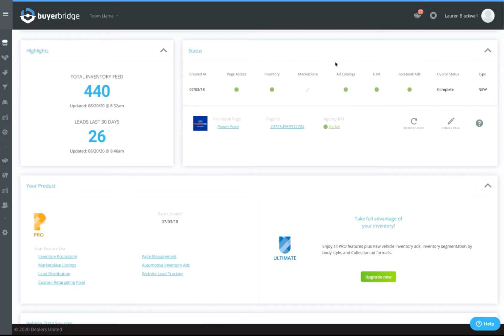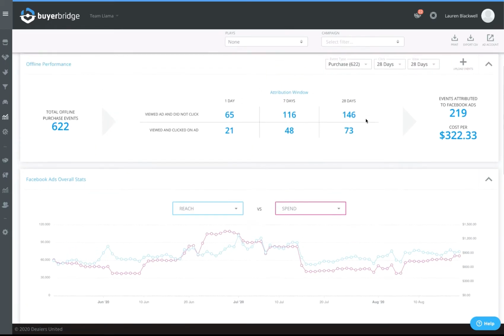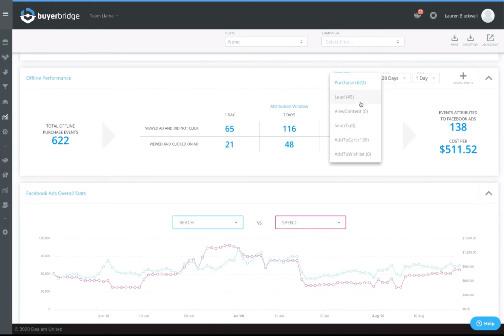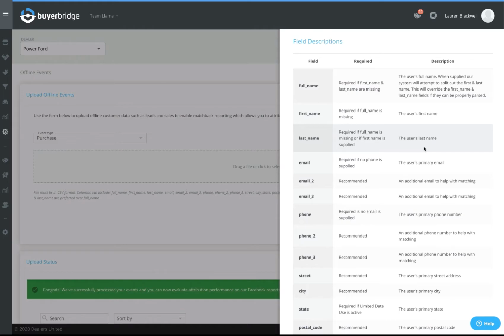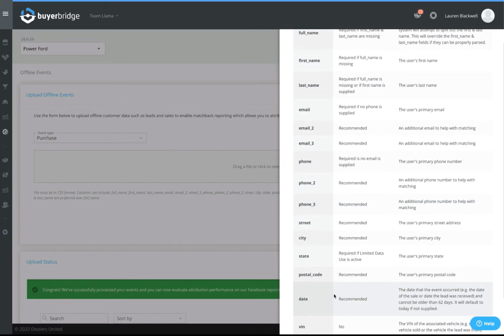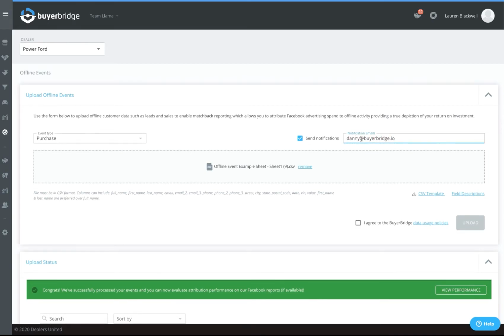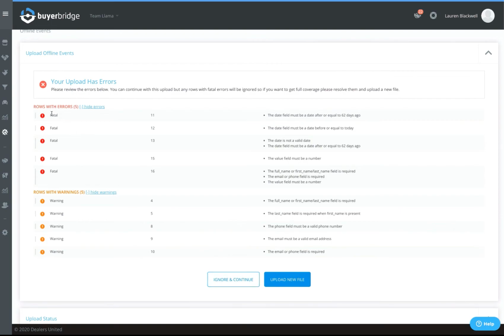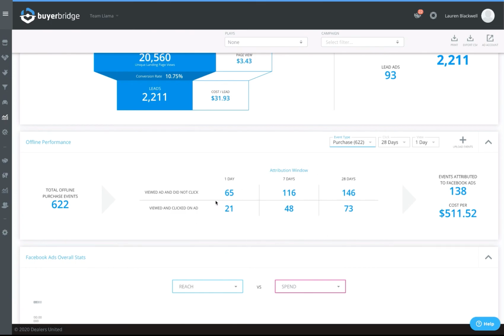How To Use The BuyerBridge Offline Event Uploader Tool